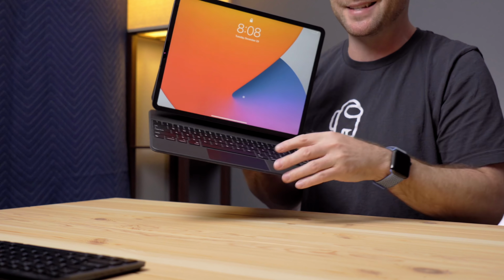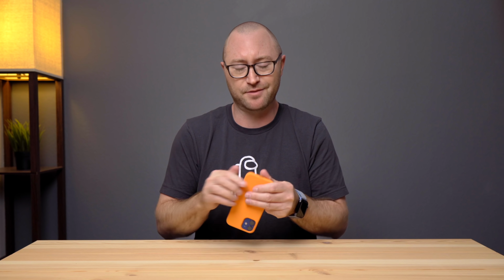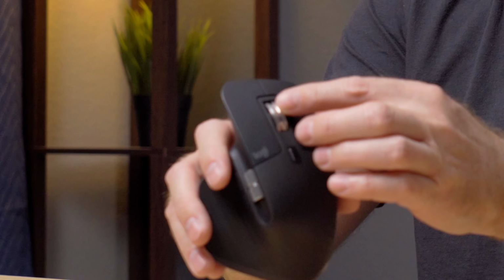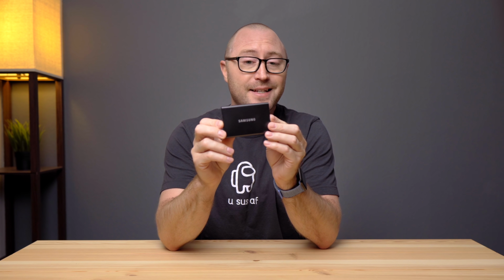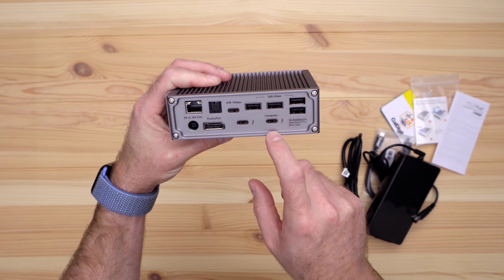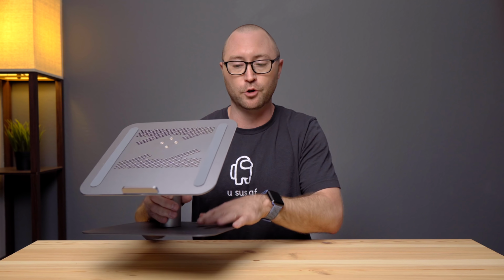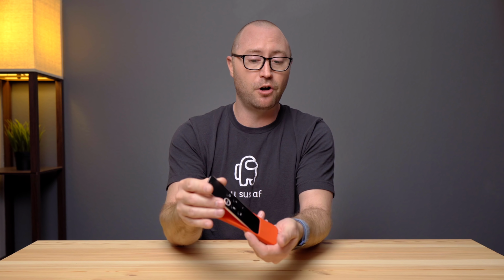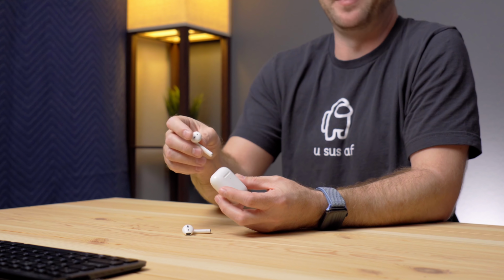My Favorite Accessories for Apple Devices of 2020 for M1 MacBook, iMac, iPhone, iPad and Apple TV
Sharing my favorite 2020 accessories for all my Apple products including the M1 MacBook, iMac, Apple TV, iPhone 12, and iPad

Hope Mattress is the best mattress I have slept on.

iPad Magic Keyboard 12.9
iPad Magic Keyboard 11
Apple Silicone Case for iPhone 12 Mini
Gray Aluminum Laptop Stand
CalDigit TS3
MX Master 3 Mouse
Twelve South Backpack for iMac
Samsung T7
Elago Apple TV Siri Remote Case

0:00 intro
0:46 iPad Magic Keybaord
2:21 Apple Silicone Case
3:57 Logitech MX Master 3
5:57 Samsung T7
6:53 CalDigit TS3+
7:43 TwelveSouth BackPack
8:30 Laptop Stand
9:33 Elago Apple TV Remote Case
10:41 AirPods
12:03 Thank You

Sony A6400
Sigma f1.4 16mm E Mount Lens
Rode VideoMic NTG
iPad Pro 12.9